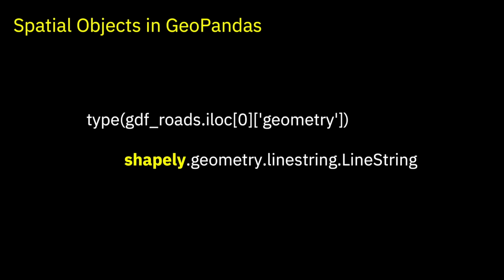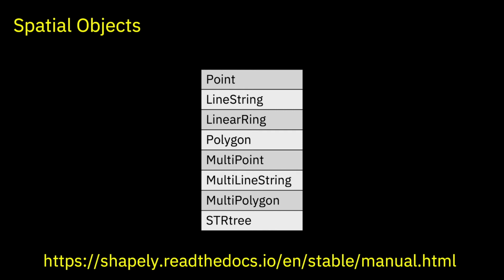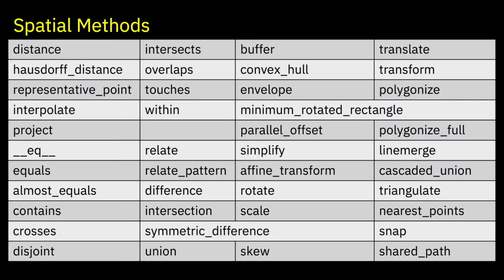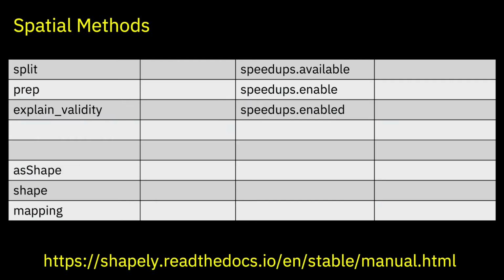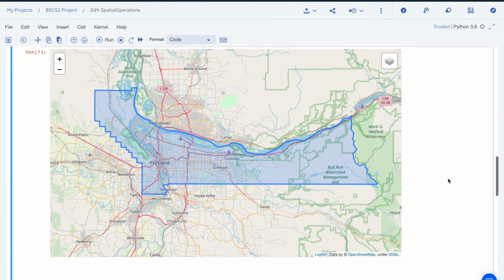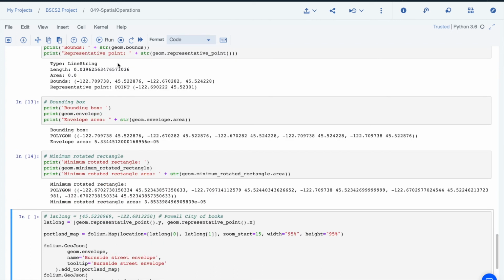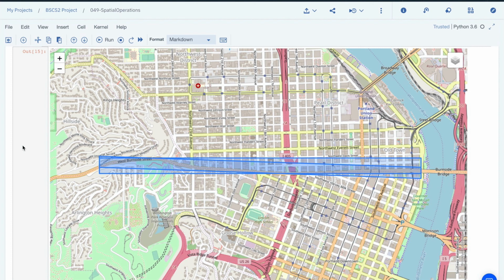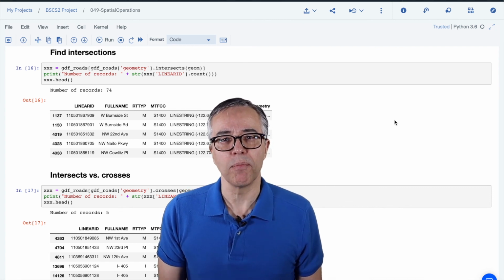049-Spatial Operations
In the previous video we saw that we can select data based on intersecting geometries. What else can we do with spatial objects?